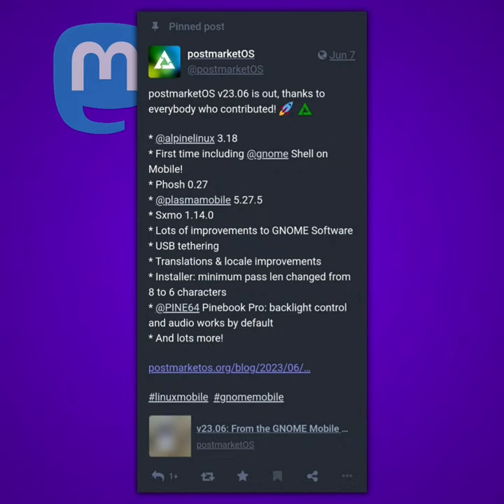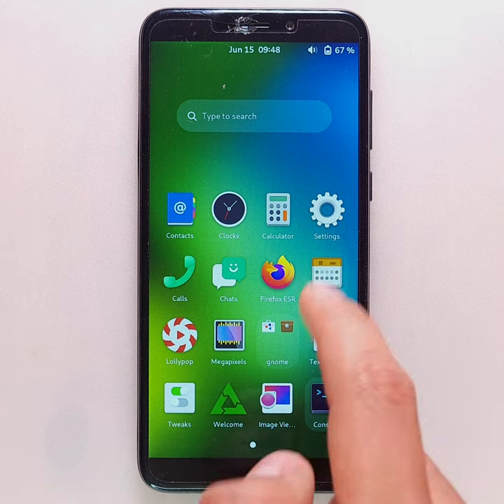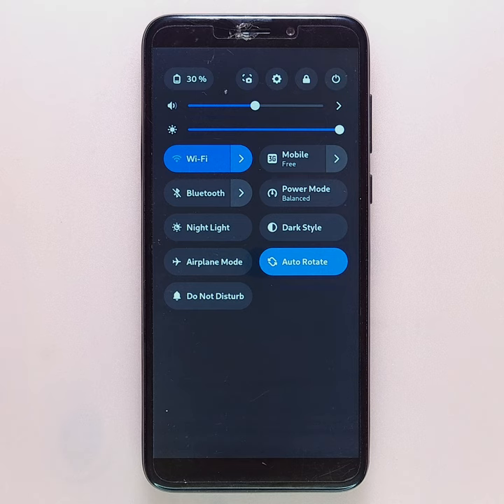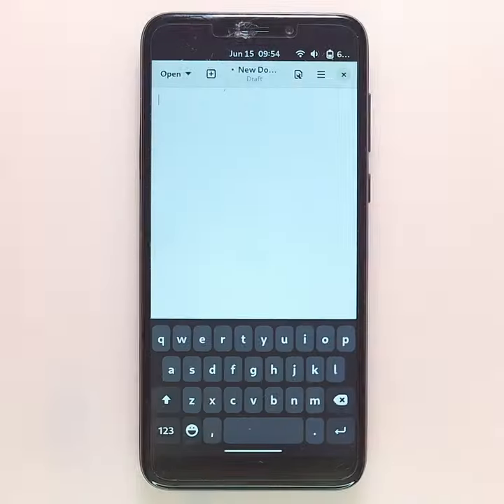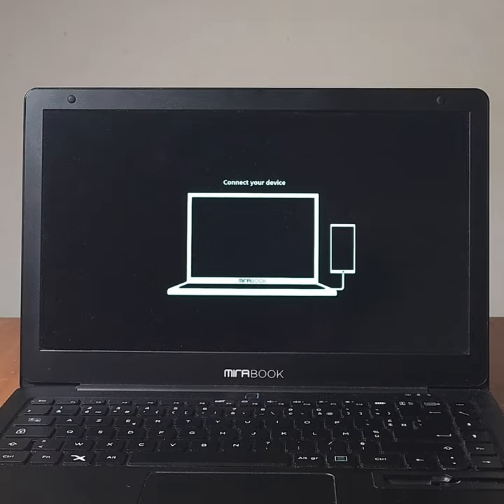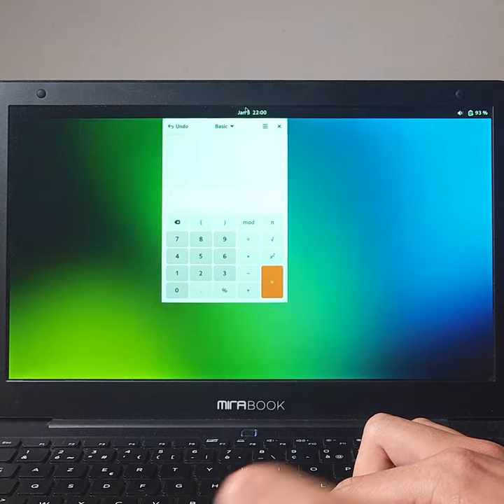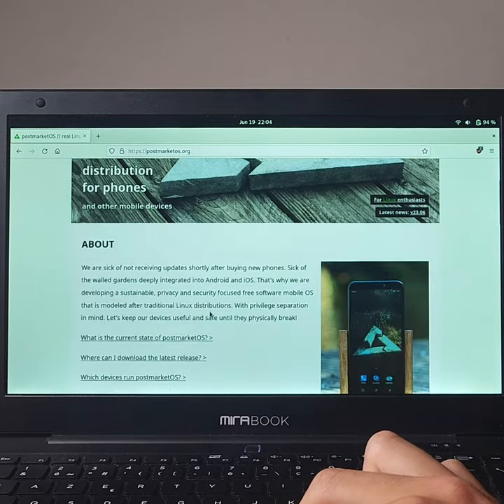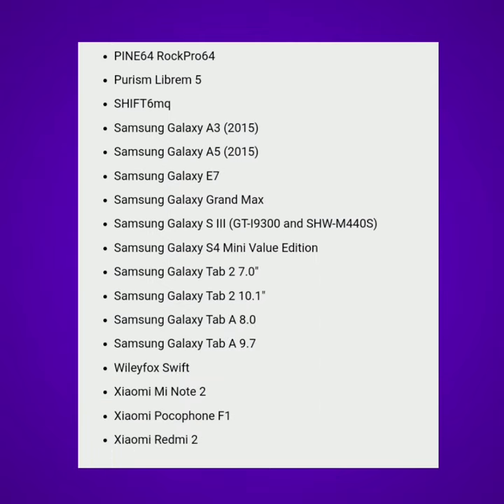Gnome Mobile on PinePhone: First Look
In this video I will introduce you to "Gnome Mobile", the new interface for Linux Smartphone which has just been integrated into PostmaketOS.

Website used for the voice: voicemaker.in

Intro - 00:00
Lock Screen - Home Screen 00:13
Navigation Gestures - 00:41
Organize apps - 01:03
Quick Settings Features - 01:13
Emojis - 02:07
Gnome Mobile is better than Phosh - 02:14
Calls and SMS - 02:25
Photos - 02:32
Desktop Mode - 02:43
Install PostmaketOS - 04:50